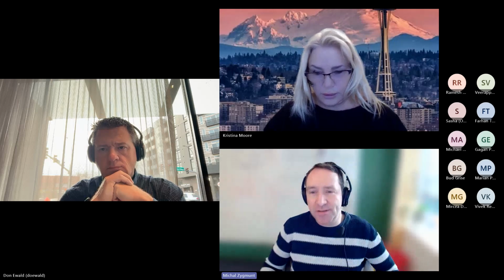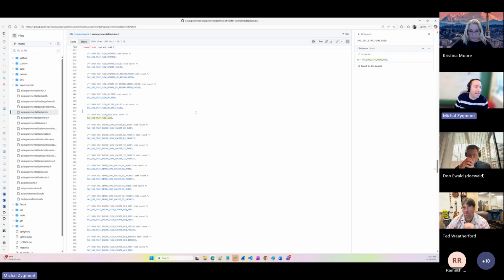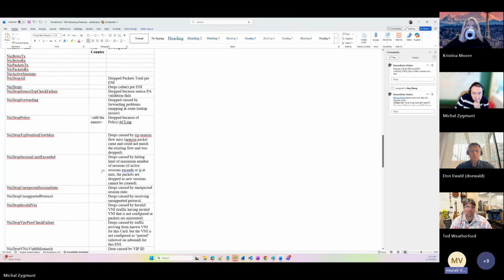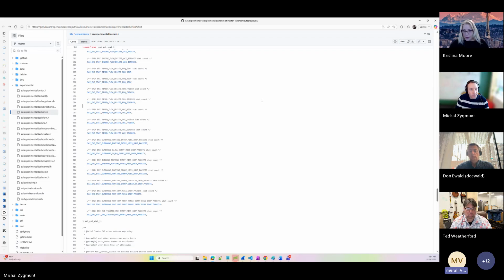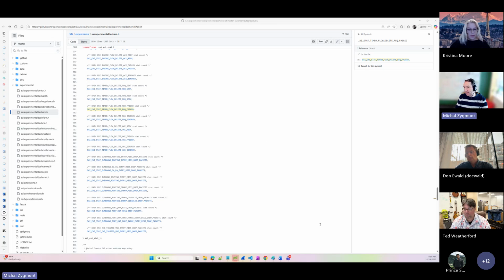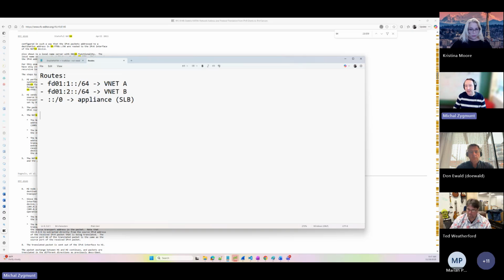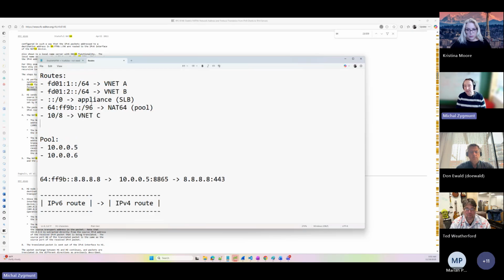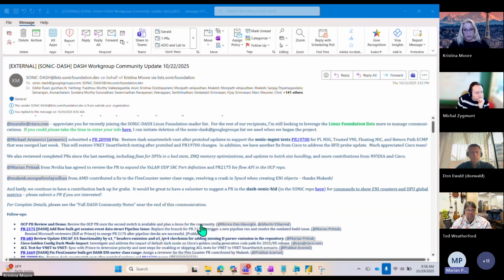SONiC DASH Workgroup Community Meeting Nov 19 2025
DPU Telemetry and Counters!  Please contribute to DASH Issue 689

The Azure SDN and SONiC team led a discussion on the need to standardize and enhance telemetry counters, urging all participating companies to contribute their internal counters, clarify counter definitions, and ensure comprehensive coverage across vendors for improved diagnostics and monitoring.

NAT64 and IPv6 Support in Smart Switches: Discussed the need to enhance Smart Switch support for IPv6-only AI workloads, including the introduction of a NAT64 action type, flexible prefix routing, and alignment with (but not strict compliance to) RFC 6146, with plans to document use cases and coordinate community development.